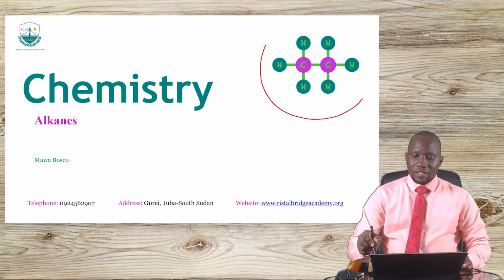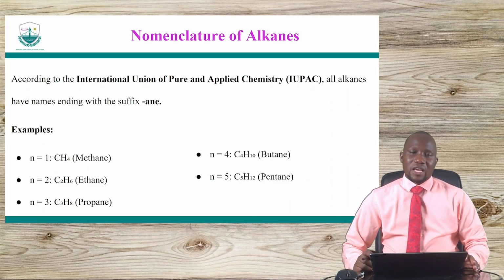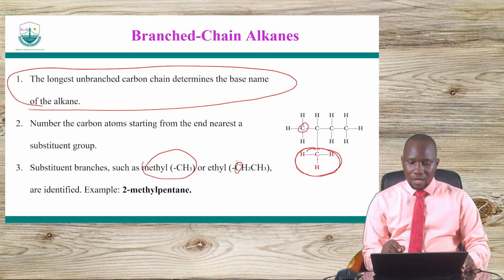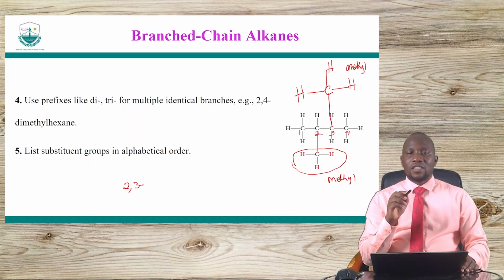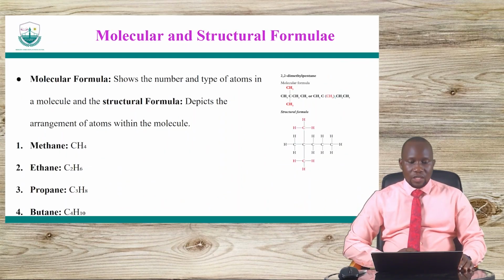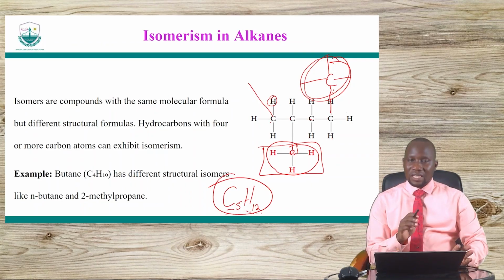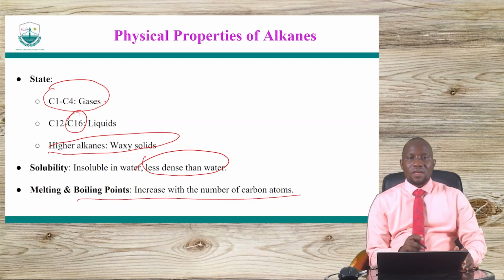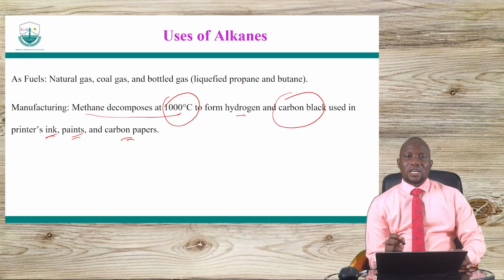Lesson 02: Alkanes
Explore Alkanes, the simplest hydrocarbons with single bonds. Learn about their structure, properties, and uses, along with common reactions like combustion and substitution. Essential knowledge for mastering hydrocarbon chemistry.

X: @RistalBridgeAcademy